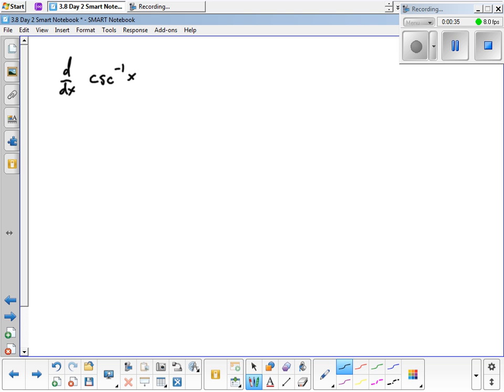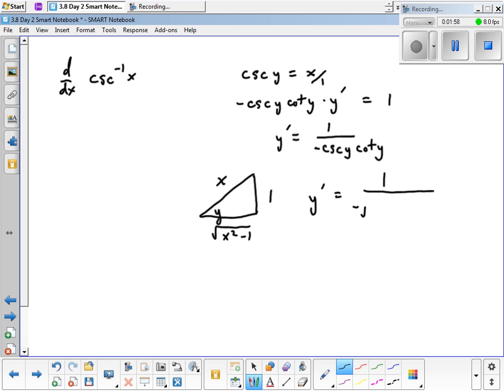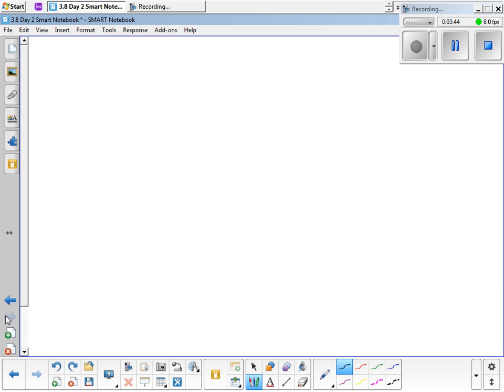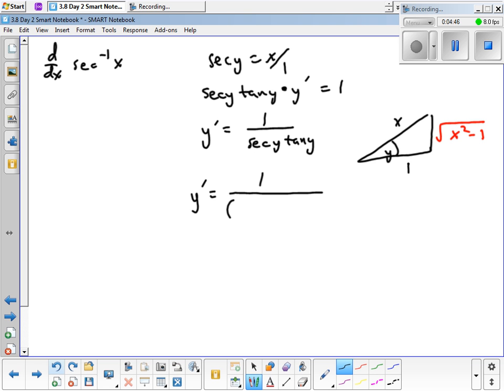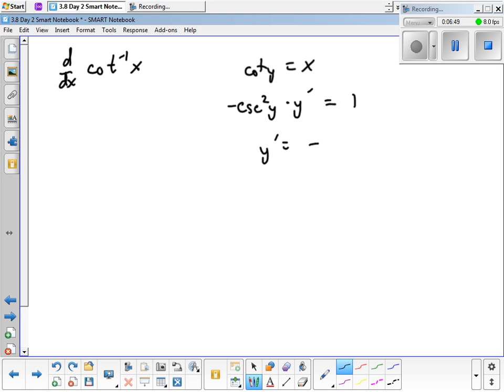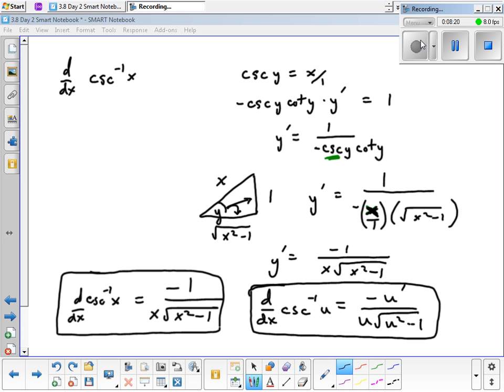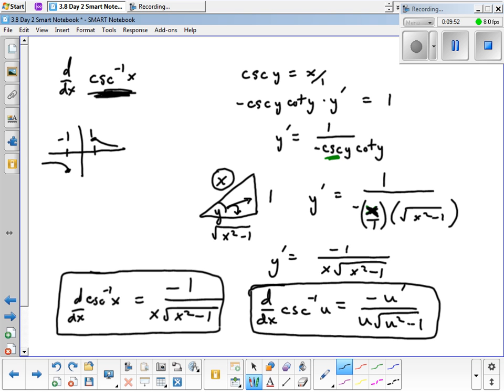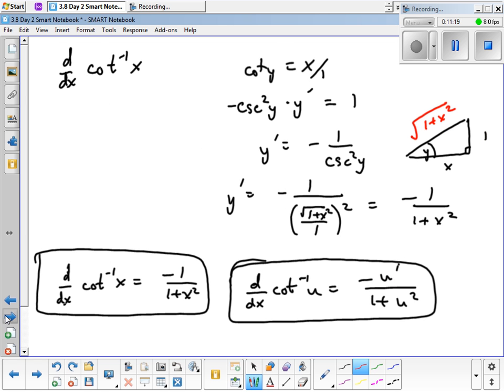3 8 Day 2